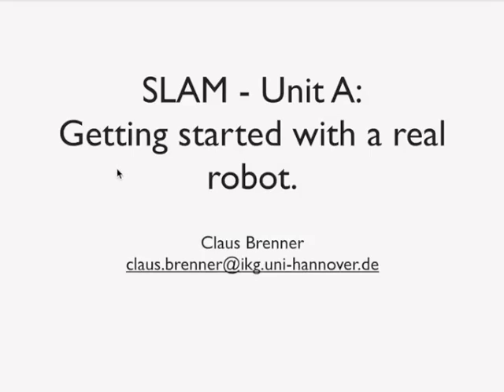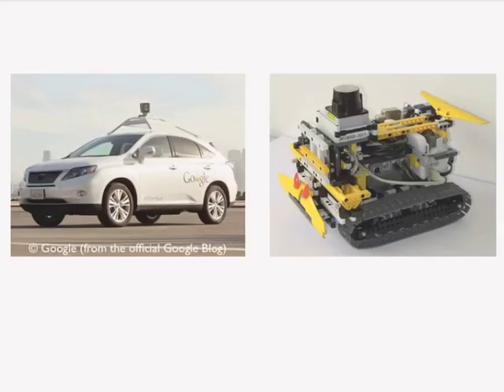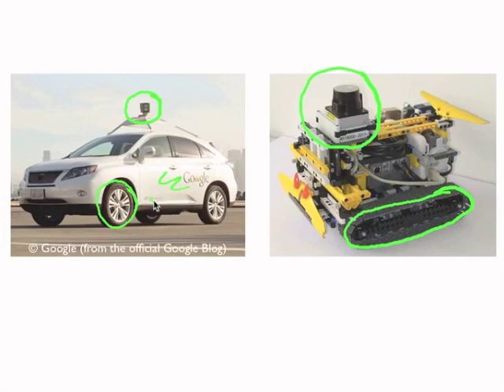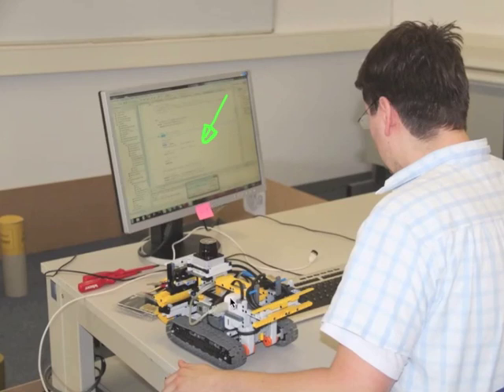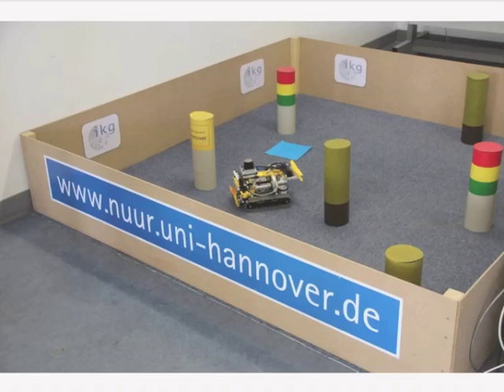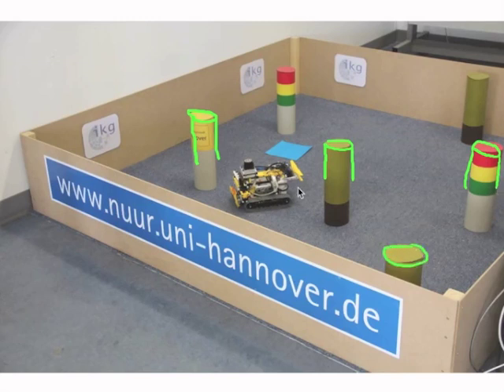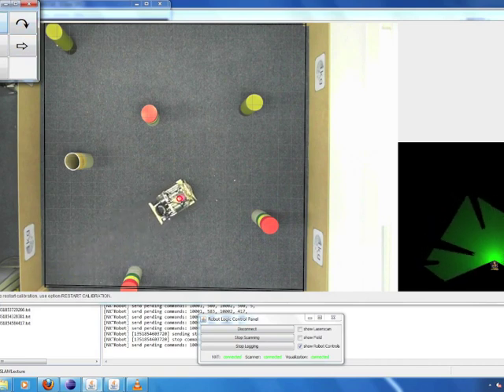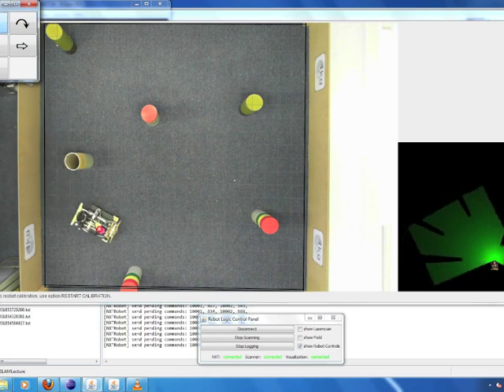SLAM A 01